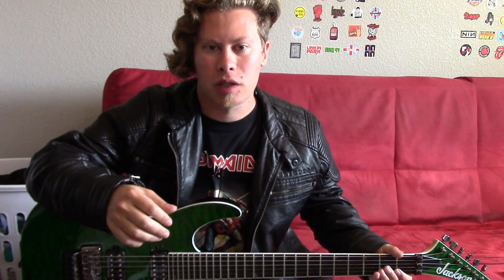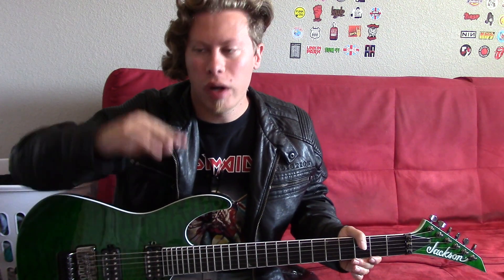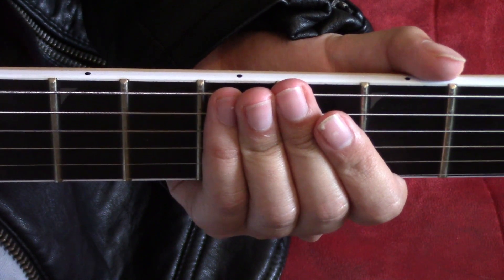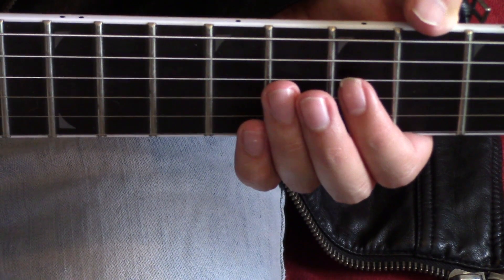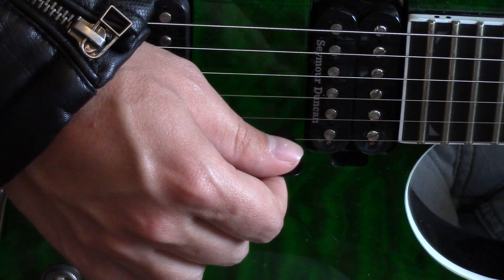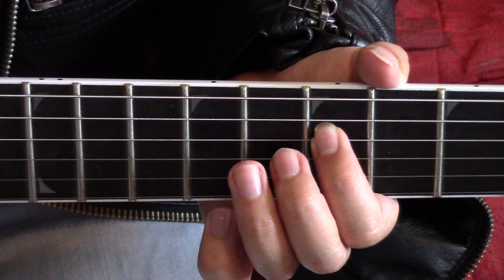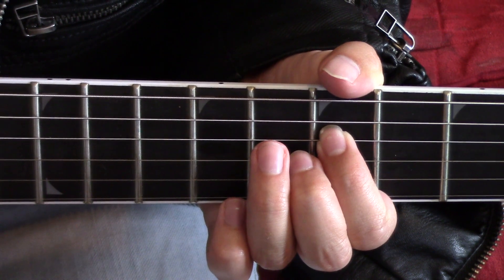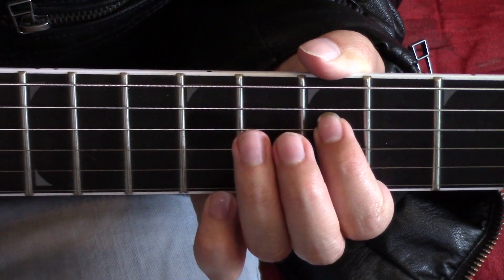Sheryl Crow "No One Said It Would Be Easy" Guitar Lesson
Logan teaches you how to play the intro riff of "No One Said It Would Be Easy" by Sheryl Crow.
Tuning: Standard

Equipment Used:
Guitar: Jackson X Series Soloist
Amp: Marshall SL5 Slash Signature
Pedal: Dunlop MXR M234 Analog Chorus